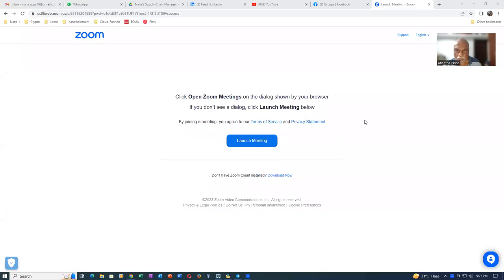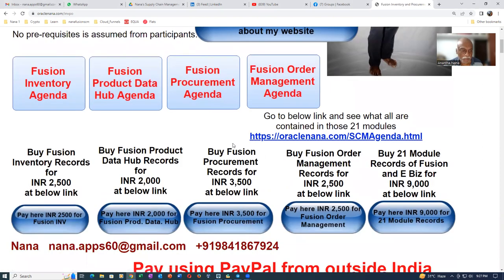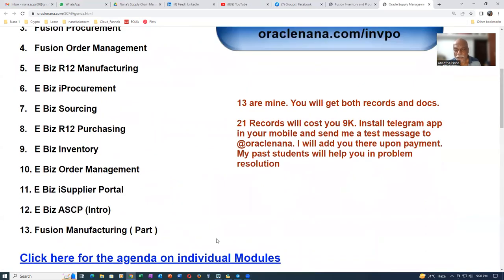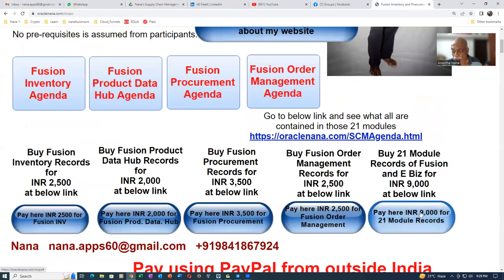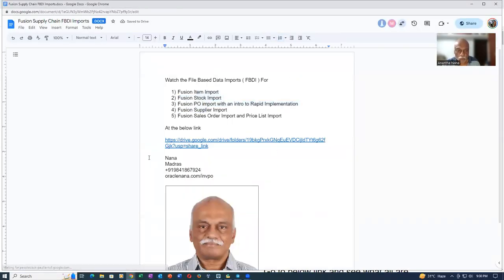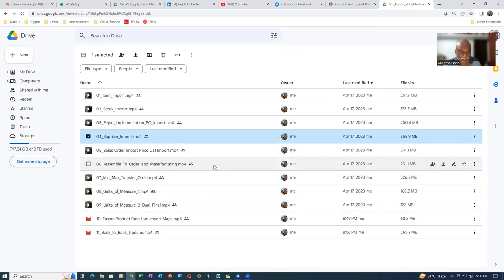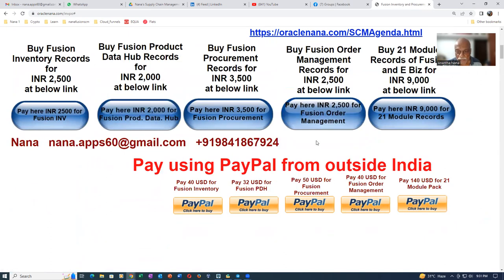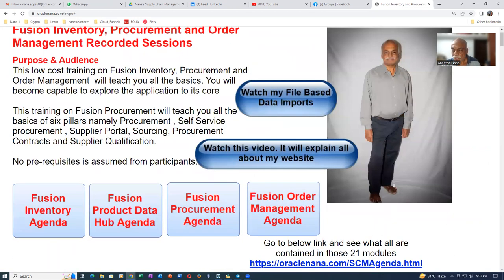Fusion All File Based Data Imports.